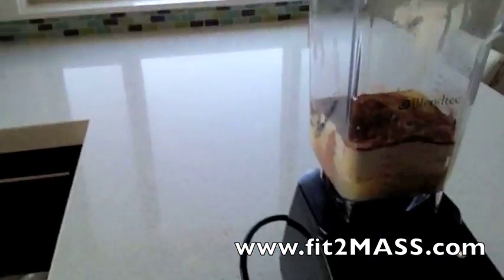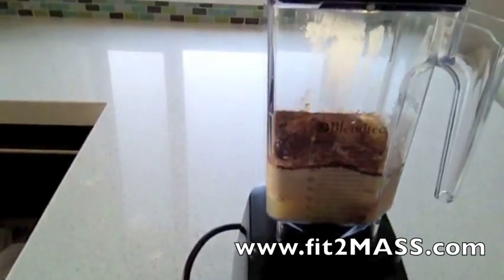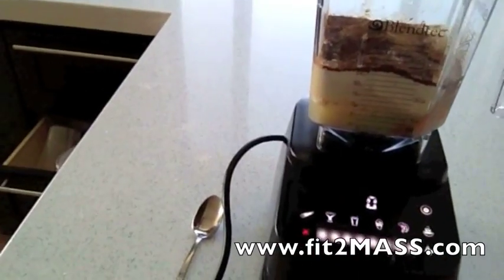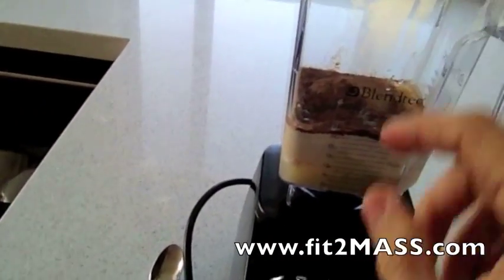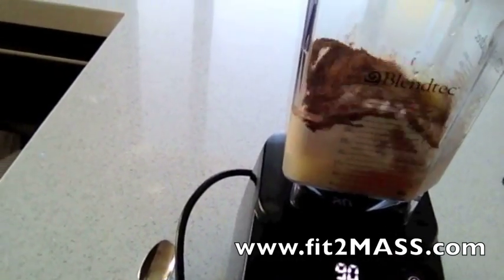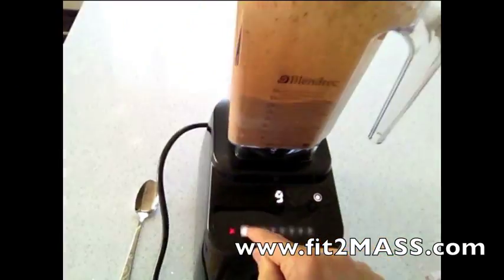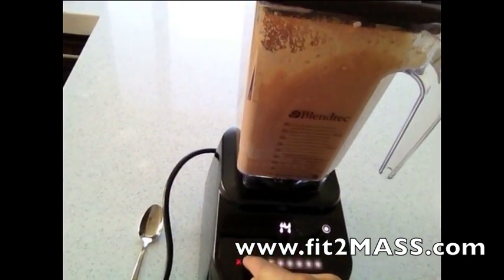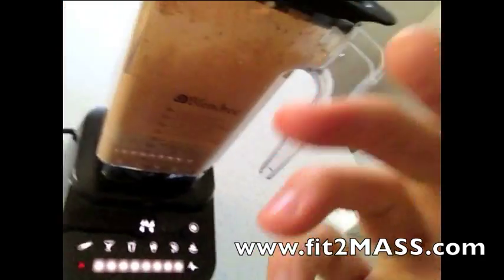Fit2MASS - Sunday Morning Breakfast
This is just a typical Sunday morning breakfast on this Fit2MASS journey. Chocolate Pumpkin Protein Pancakes